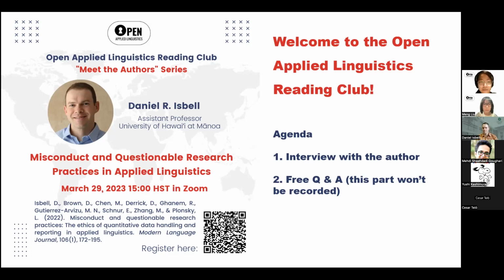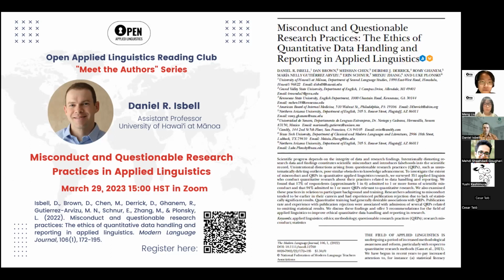Misconduct and Questionable Research Practices in Applied Linguistics | Daniel Isbell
In this "Meet the Authors" event, Dr. Daniel Isbell discussed a journal article he and colleagues wrote on misconduct and questionable research practices in applied linguistics.